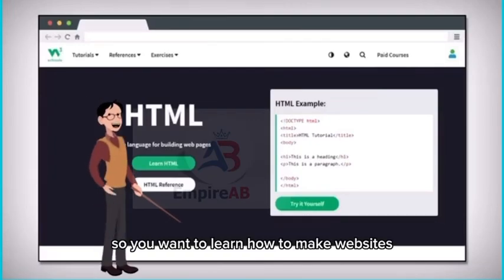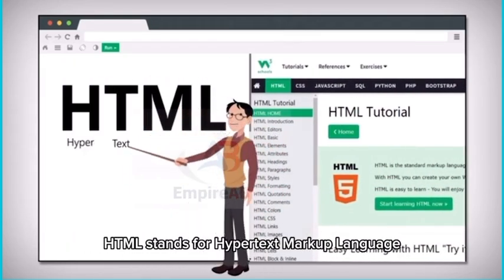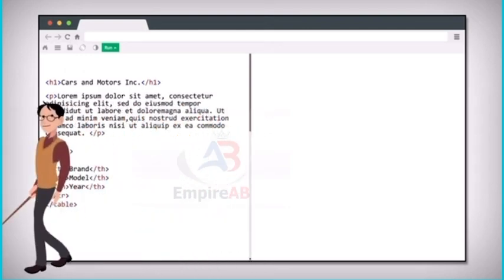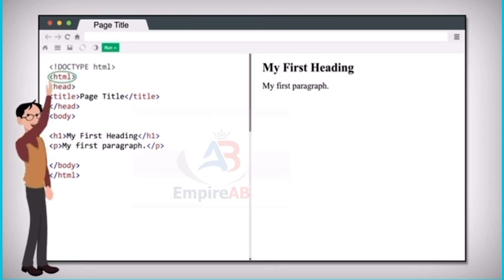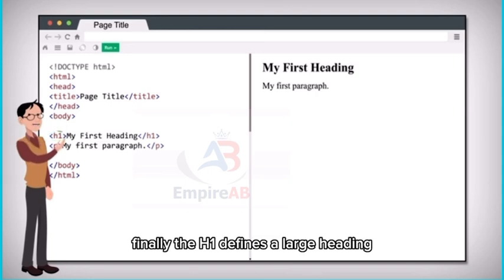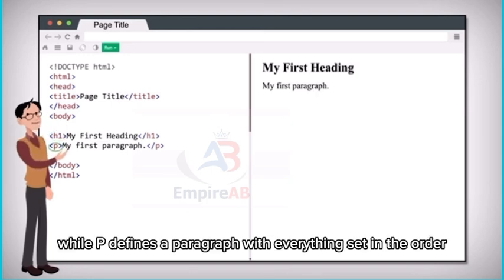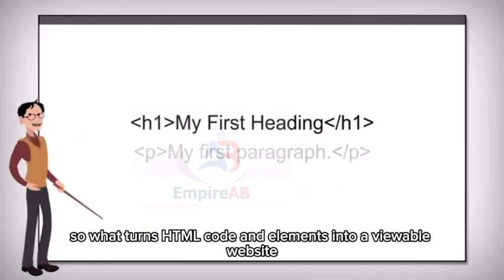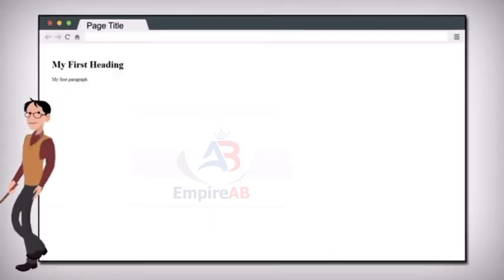What is HTML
Take the first step in becoming a web development master! In this video, we'll guide you through building your very first web development project using HTML. From setting up your coding environment to writing your first lines of HTML code, we'll cover it all. By the end of this tutorial, you'll have a fully functional web page to showcase your skills. Whether you're a complete beginner or just looking to brush up on your HTML skills, this video is perfect for you. So, what are you waiting for? Let's get started and bring your web development dreams to life!